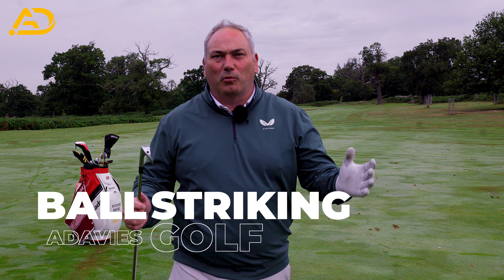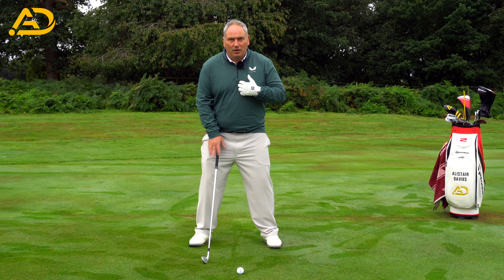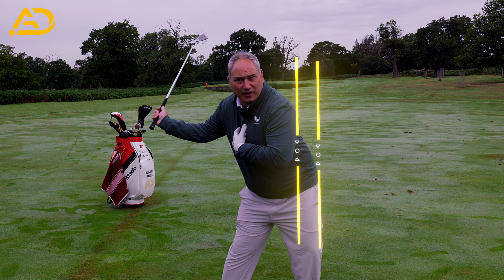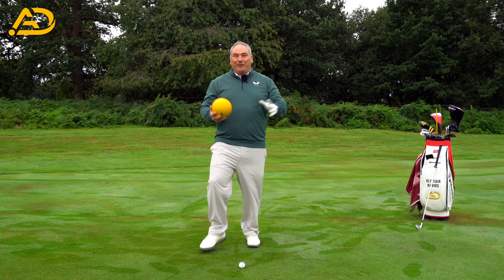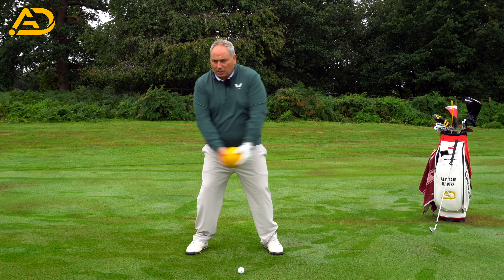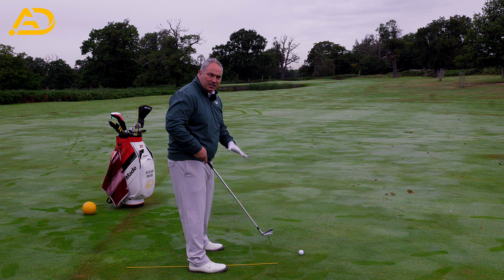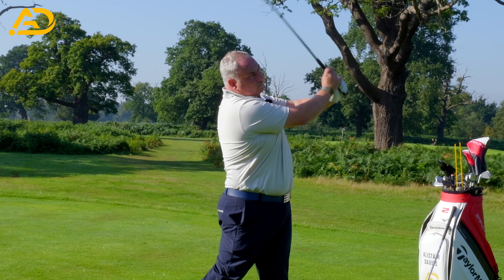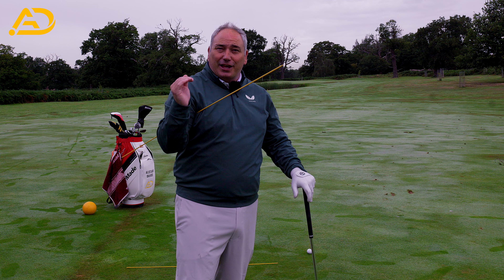Forgot Making Good Contact On The Ball Golf If You Do This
IF You Turn This Way Forgot Making Good Contact On The Ball Golf

Alistair Davies golf Uk Top 50 Golf Coach shares with you how to create great ball striking effortlessly.

Timeline:
00:00 intro to great ball striking
00:20 Craigs story
00:48 the backswing pivot for ball striking
01:00 the reverse spine
01:30 the shoulder death move in the downswing
02:18 trackman numbers
03:10 the non golf backswing for strike
03:28 the bends in backswing
03:50 pop throws
04:10 rod drill for pivot
04:40 bum to target move
05:10 the changes
06:00 the arm move and drill for strike
08:18 end

Turning This Way Makes Ball Striking Impossible In The Ball Golf
Avoid This MOVE To Strike The Ball Consistently Well In Golf